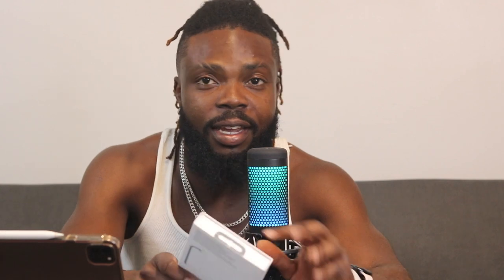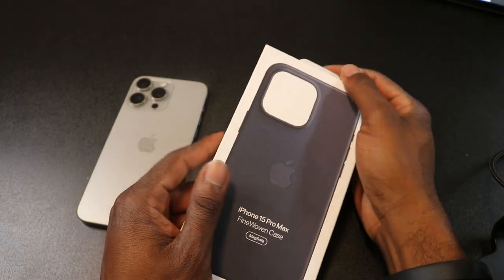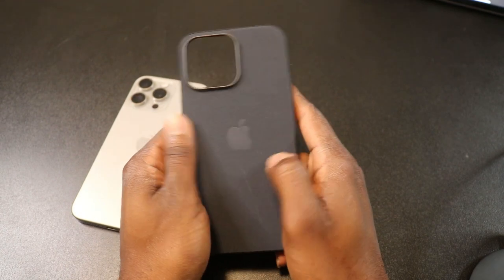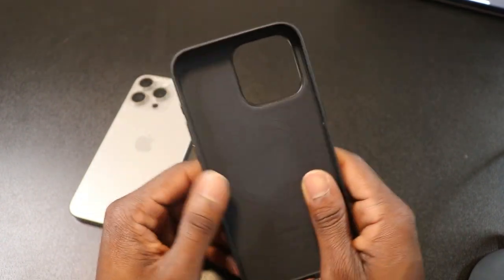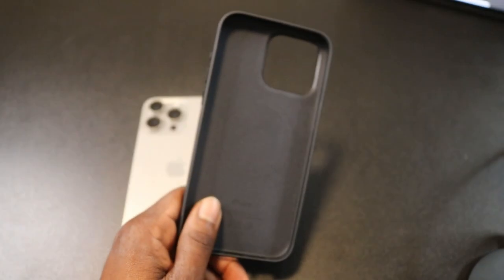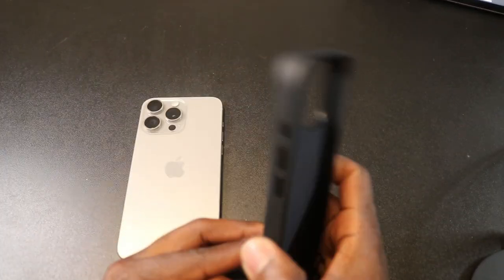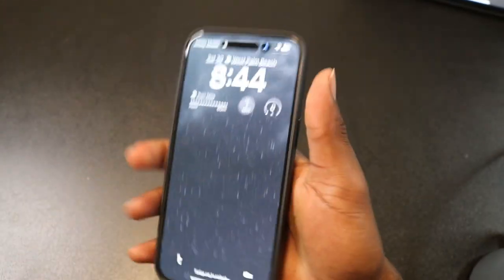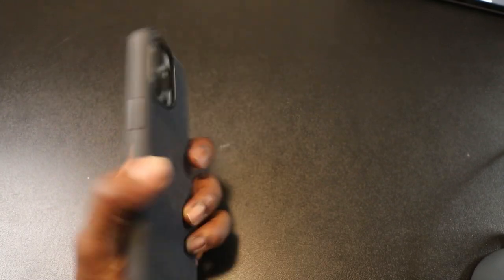Apple Fine Woven Case - MY ULTIMATE REGRET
RoadTo100Thousand

 Tabizzle Prime TV

FOLLOW TABIZZLE ON INSTAGRAM: @TABIZZLEPRIME

The “Real Life” of Tabizzle Prime. Tab Nation this is what I do on Youtube and all other social media platforms. I feel it is important for you guys to know this because I want You guys to be apart of my vision in the coming future. to show that I'm more than just a Youtuber or Influencer but see me as ART!